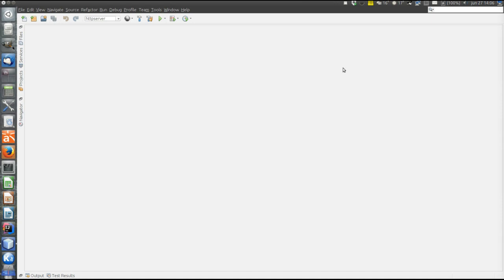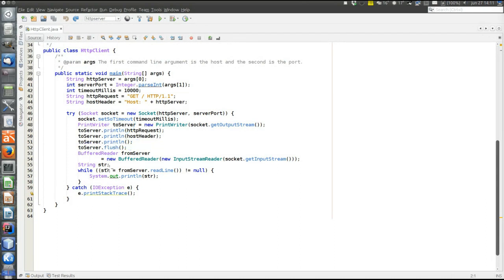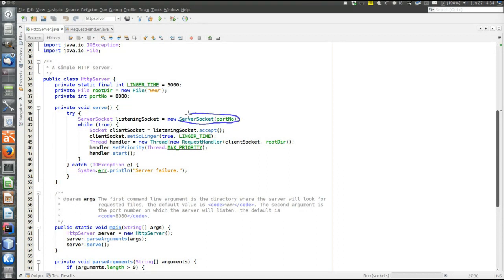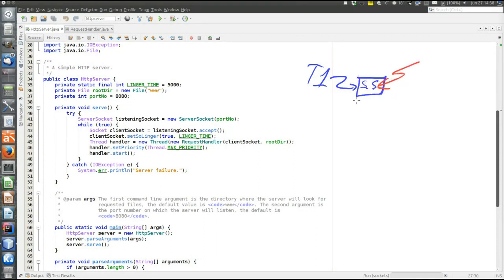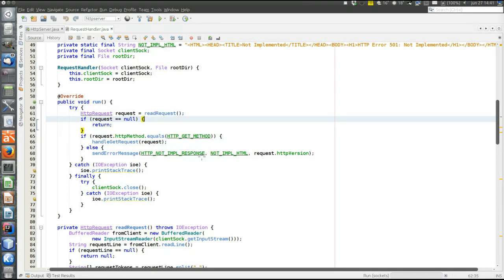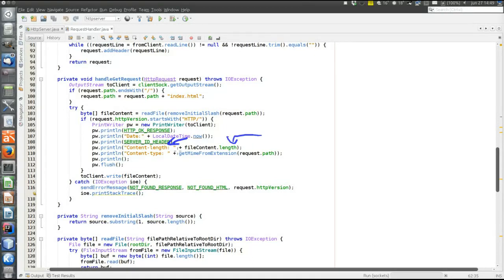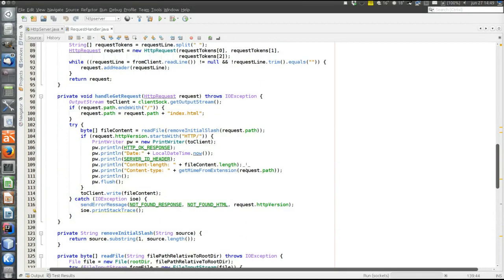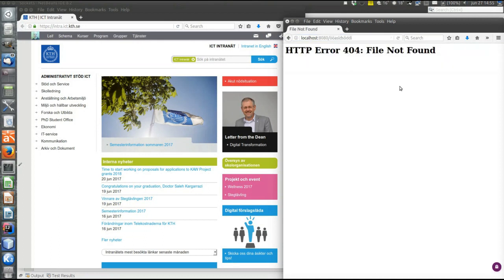A small TCP example, an HTTP client and an HTTP server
These examples illustrate the following.
    * How to use TCP sockets for the HTTP protocol
    * The need of a length header
    * The need to call flush() when sending data through a stream
    * Server-side thread handling